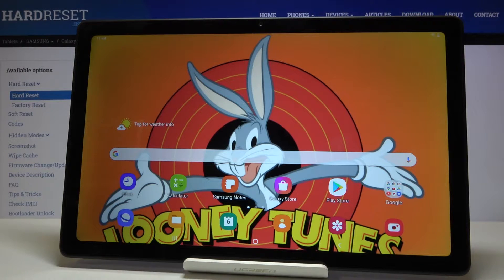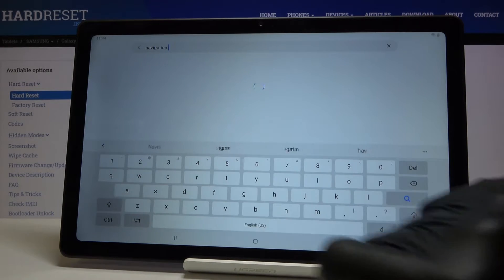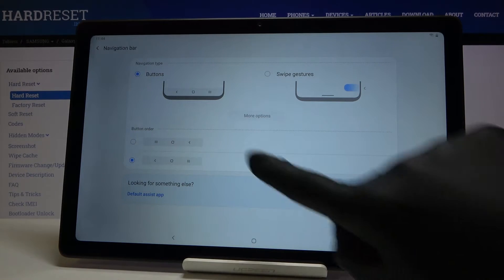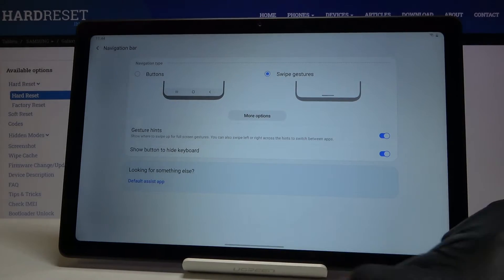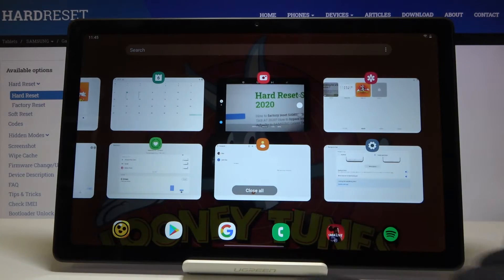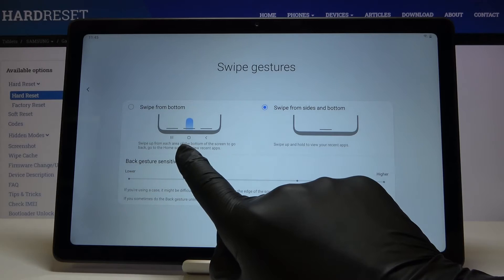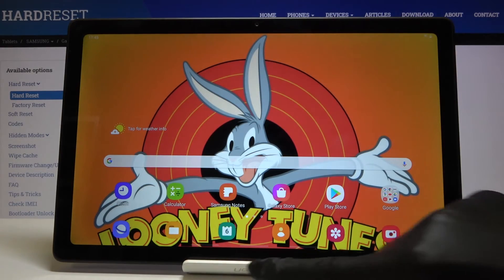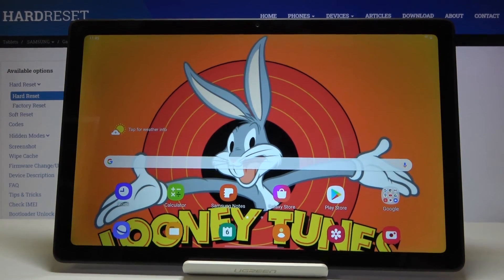How to Change Navigation Buttons to Gestures in SAMSUNG Galaxy Tab A7 2020?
If you’re wondering how to use gestures in your SAMSUNG Galaxy Tab A7 2020 to navigate in whole system, then let’s check above video! In this tutorial we’d like to share with you how easily you can find proper options in the system settings and how to manage them in order to change navigation buttons to gestures. So let’s follow all shown steps and successfully change navigation type.